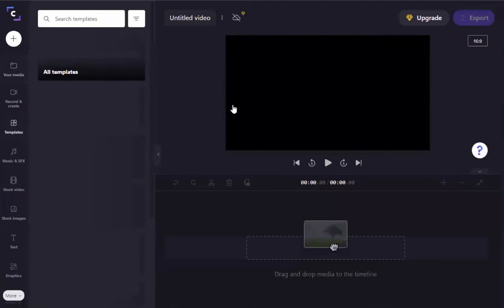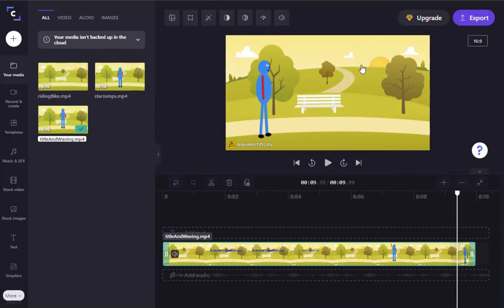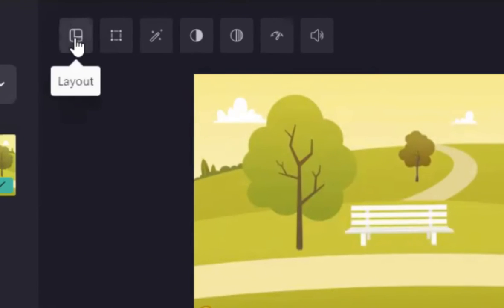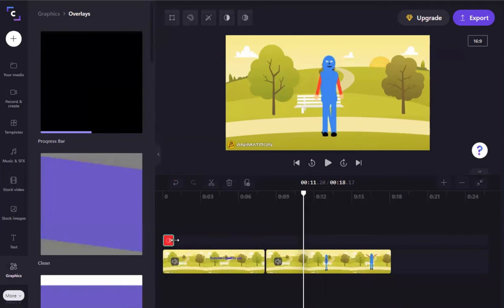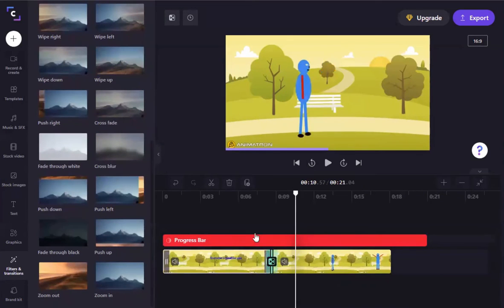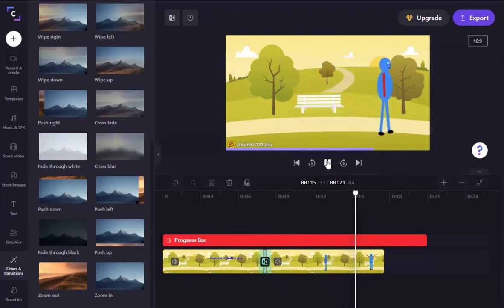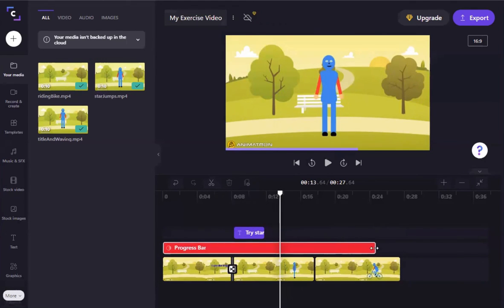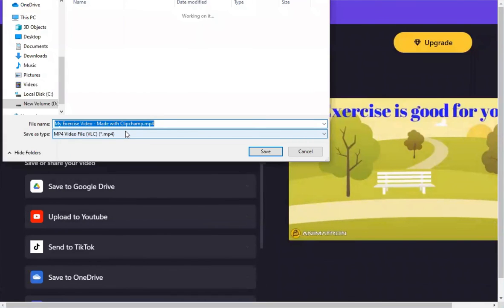Clipchamp101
An introduction to Clipchamp